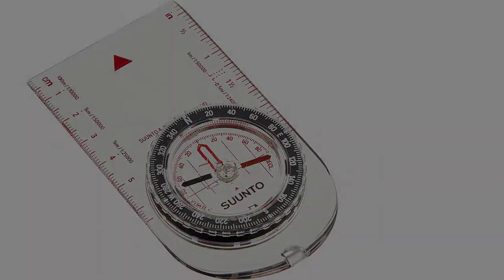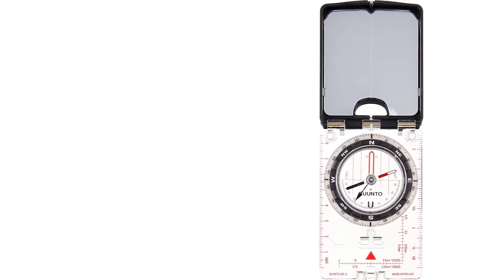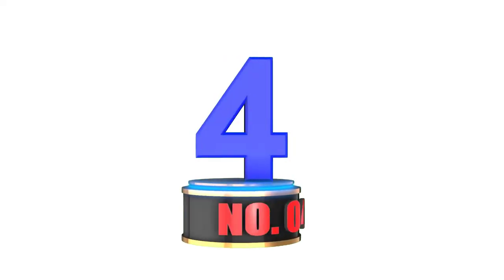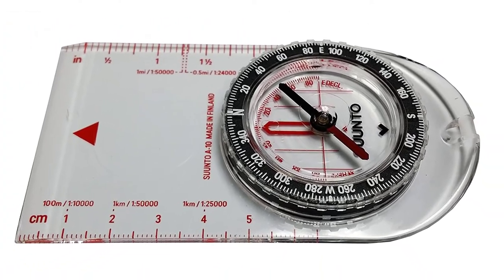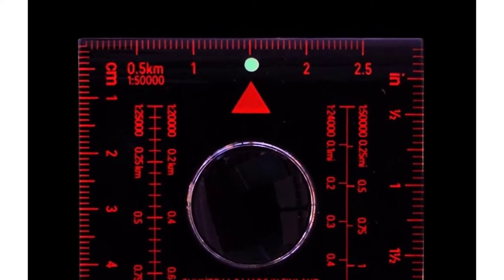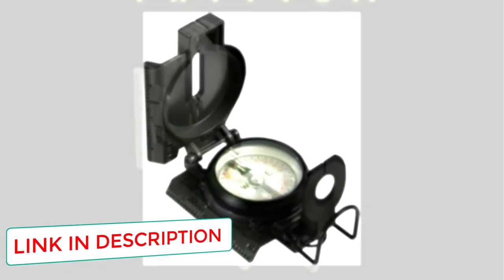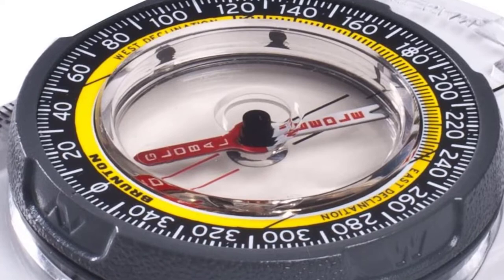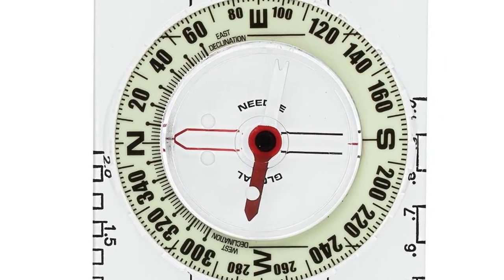Best Compasses for Hiking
» 5: Suunto MC-2 =
» 4: Suunto A-10 Baseplate Compass =
» 3:  Suunto M-3 NH Leader Compass =
» 2: CMMG Military Tritium Compass =
» 1:  Brunton TruArc 3 =